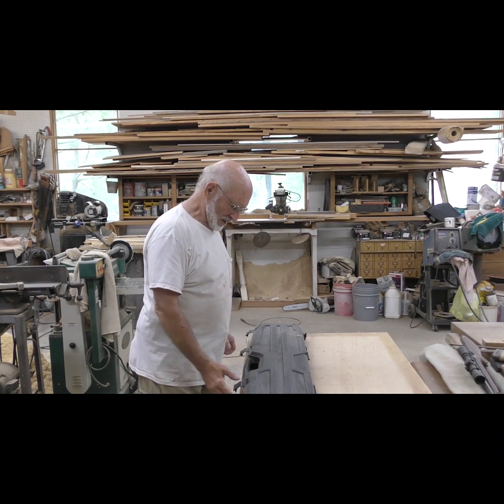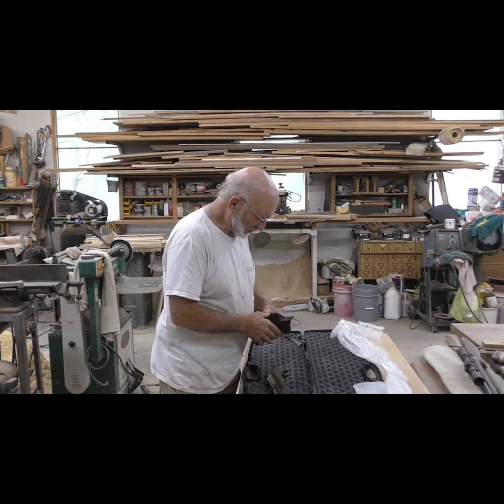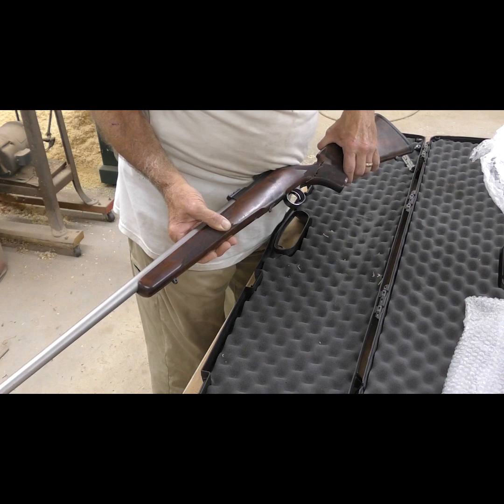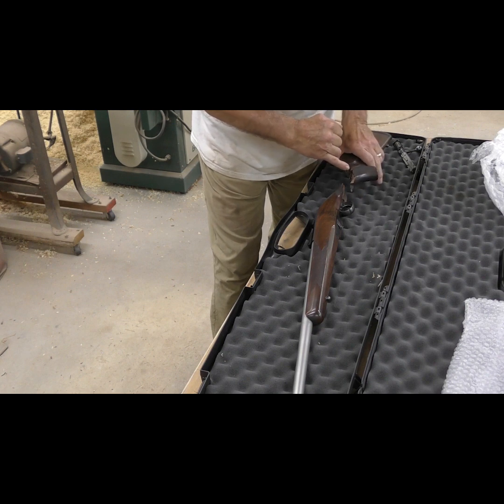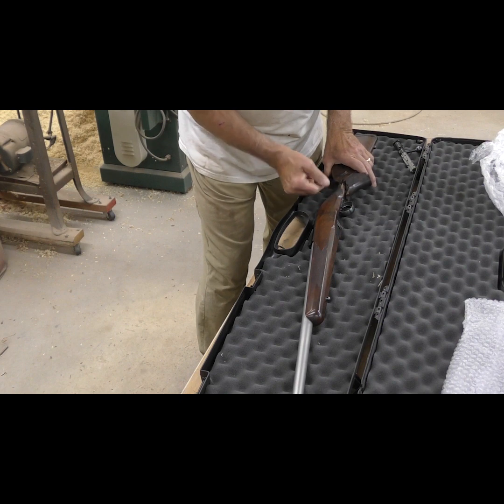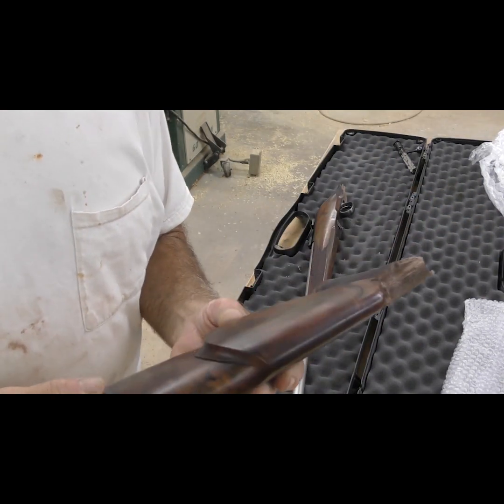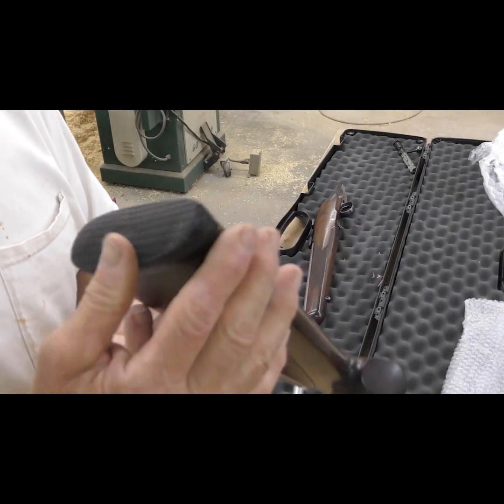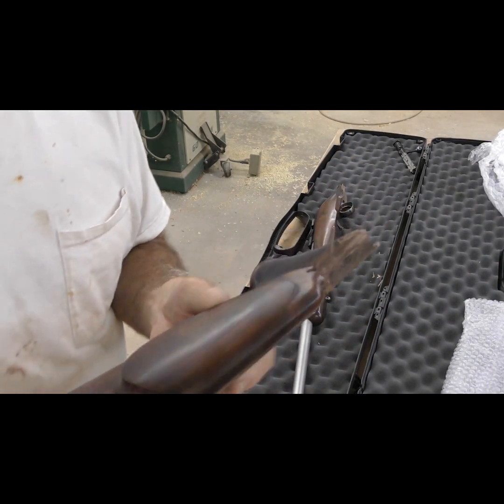COMING IN A FEW WEEKS ...How to repair a broken wrist in a rifle stock.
M 38 Cooper Rifle in .22 Hornet.